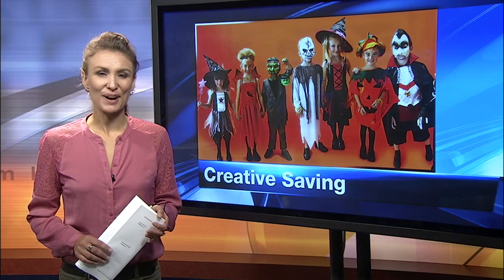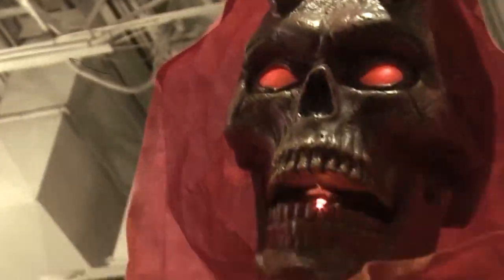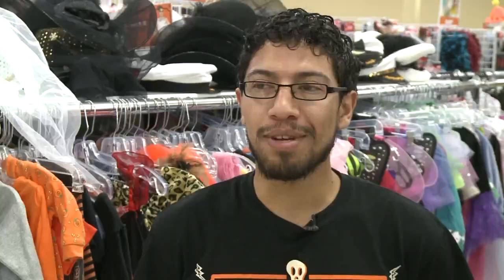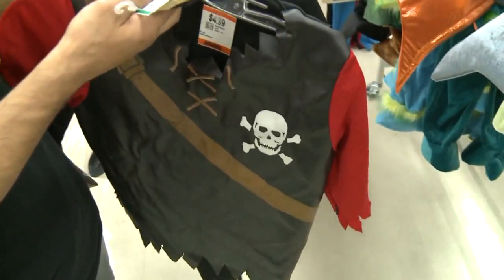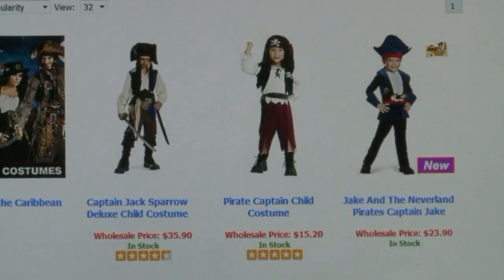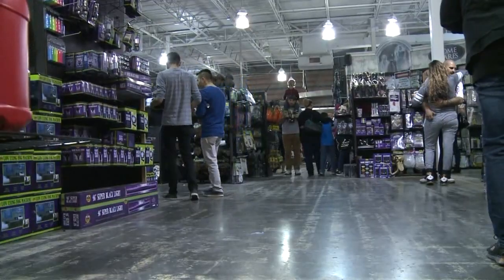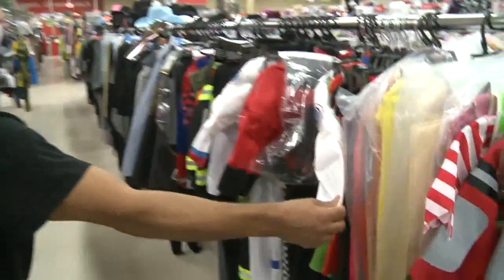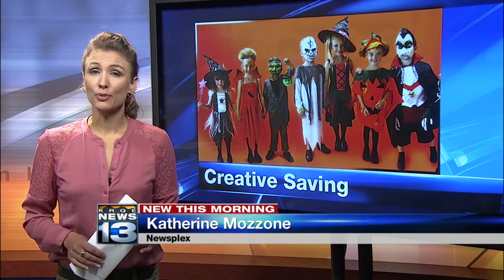Halloween costume shopping on a budget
It's hard to ignore the Halloween spirit, especially with Halloween decorations plastered in nearly every store. Yet between candy and decorations, costs can really add up.